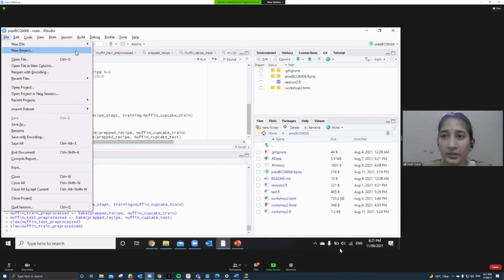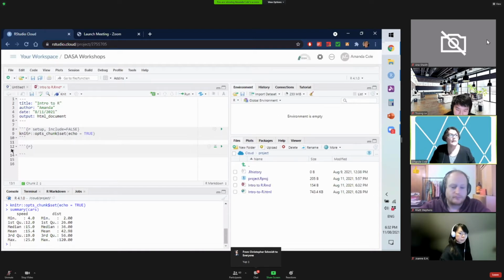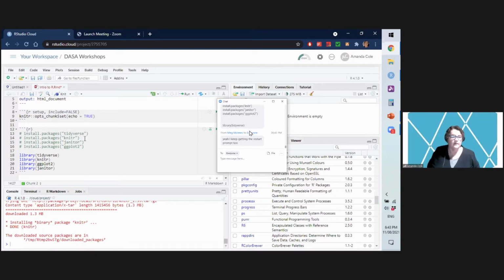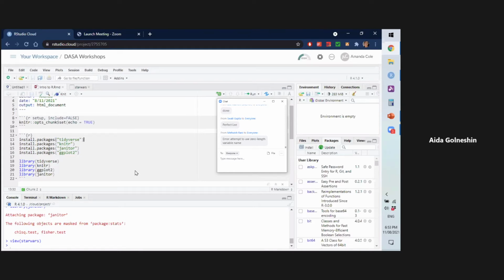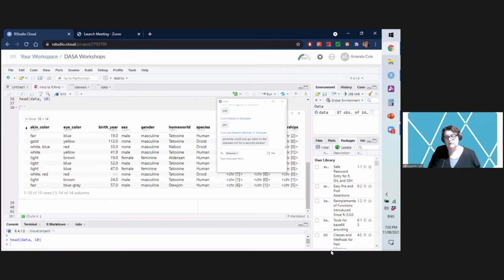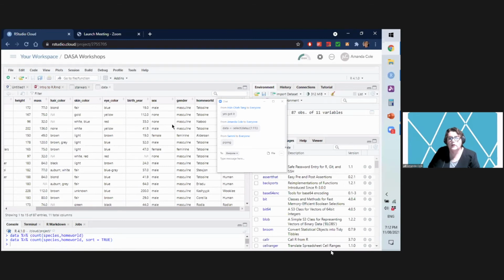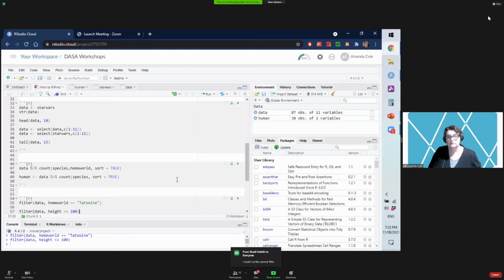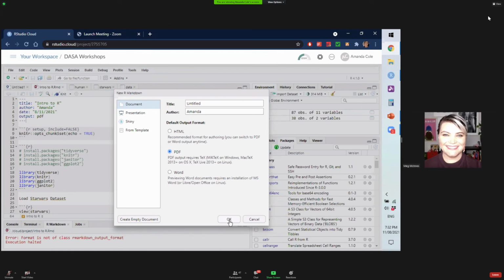Introducing R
Join the Victoria University Data Analytics Student Association (DASA.VU) walk through the R program, access via RStuido cloud or RStudio desktop. Loading and Installing libraries and using the functions in Tidyvers package to analyse data insights.